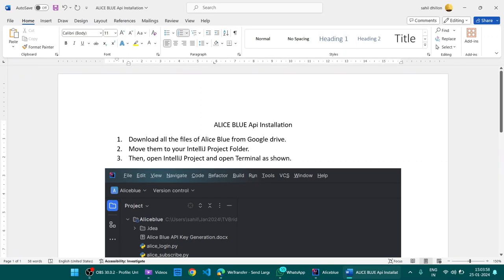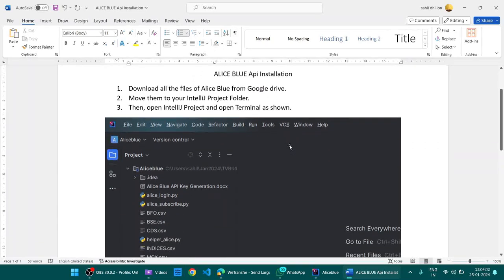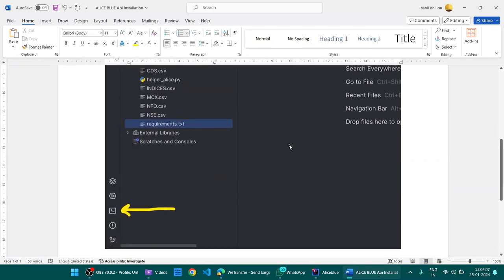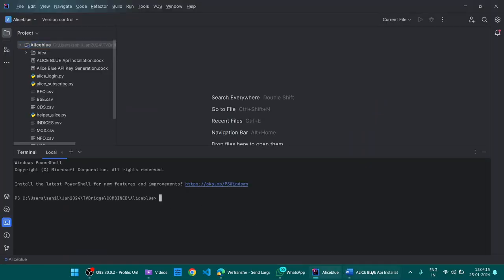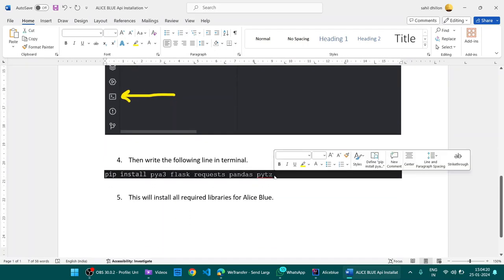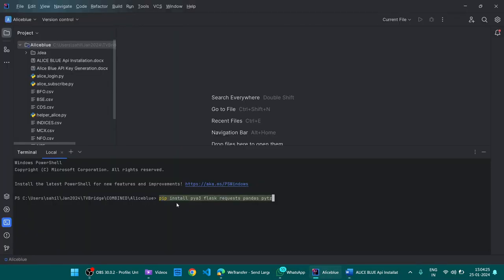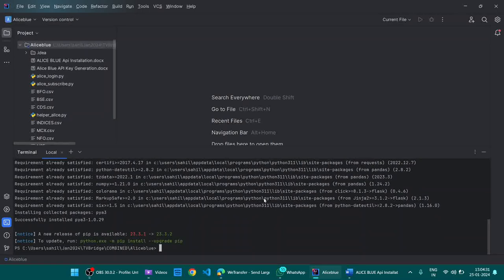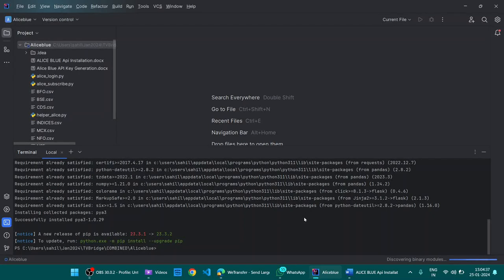How to setup Aliceblue ANT API for Algo Trading